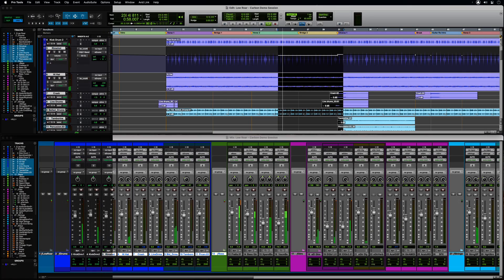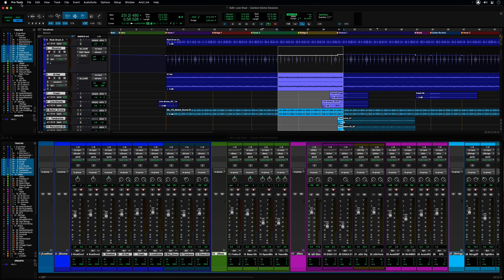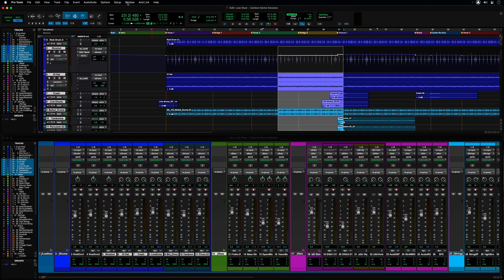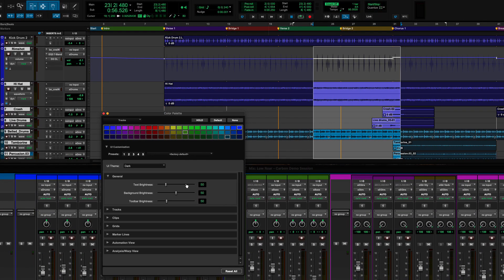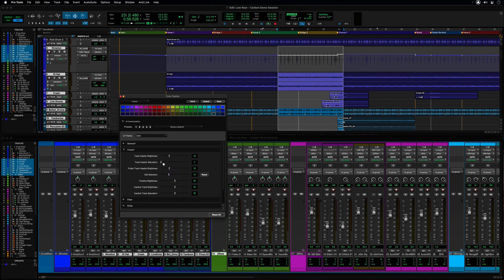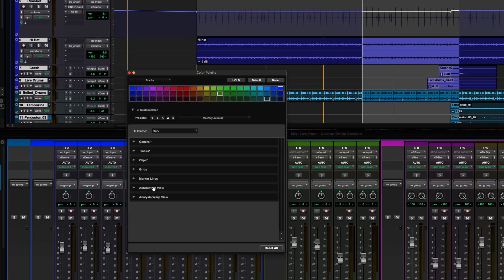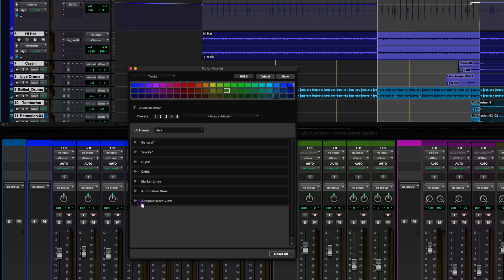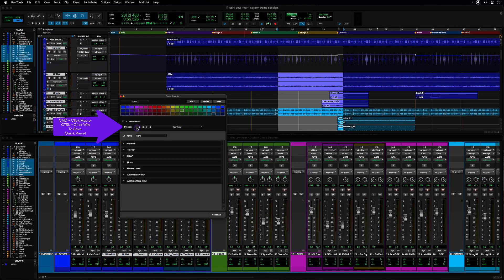Dark and Classic Theme UI Customization in Pro Tools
Learn about the function and advantages of the Hybrid Engine now available for Pro Tools | HDX in Pro Tools version 2021.6 or later.